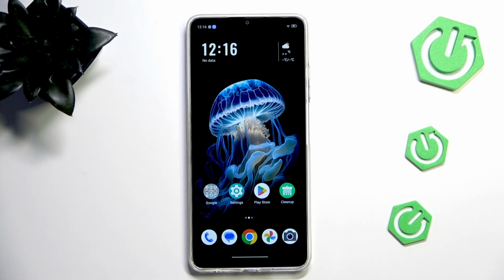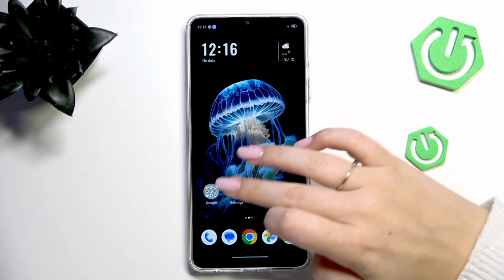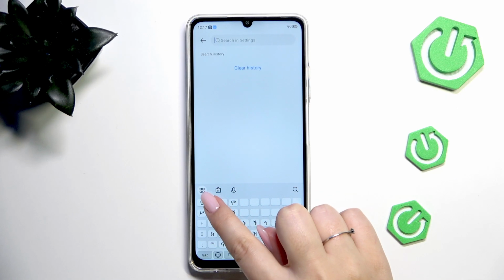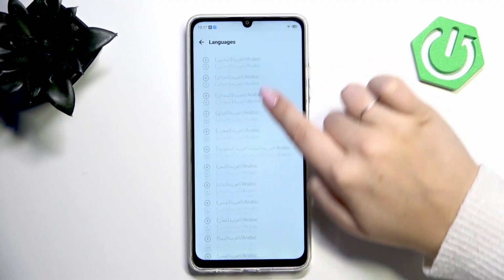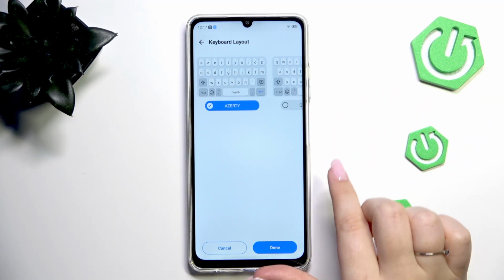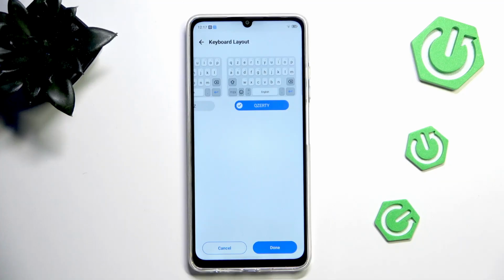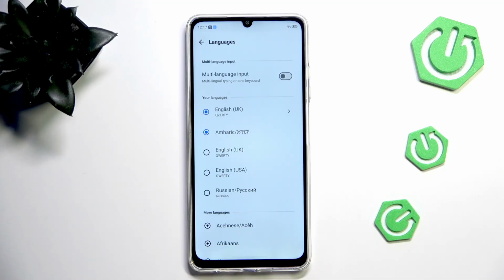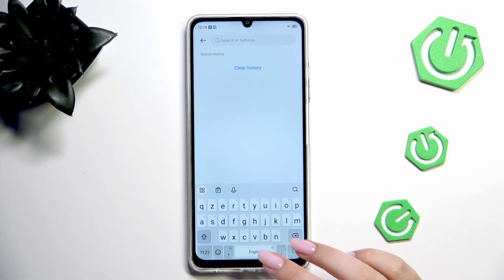ZTE Blade A36 – How to Change Keyboard Language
In this short, clear video you'll learn how to change the keyboard language on the ZTE Blade A36 step by step. I show how to open any app to bring up the keyboard, access keyboard settings via the four dots icon, open Languages → More to see the full list, add a new language, choose a keyboard layout, and remove any unwanted languages. This walkthrough uses the stock keyboard interface on the ZTE Blade A36 and is perfect for beginners and non-native English speakers who need a quick, reliable way to switch typing languages on their Android phone.

How to change keyboard language on ZTE Blade A36?
How to add a new keyboard language on ZTE Blade A36?
How to remove a keyboard language on ZTE Blade A36?

0:00 Intro – what we will change
0:08 Open any app to display the keyboard (messages, browser, notes)
0:28 Tap the four dots icon (top left) to open keyboard settings
0:41 Tap Languages → More to view the full list of available languages
0:52 Tap the + next to English (or your preferred language) and pick a keyboard layout, then Done
1:19 Uncheck or tap the previous language to remove it and keep only the new one
1:29 Wrap up and subscribe